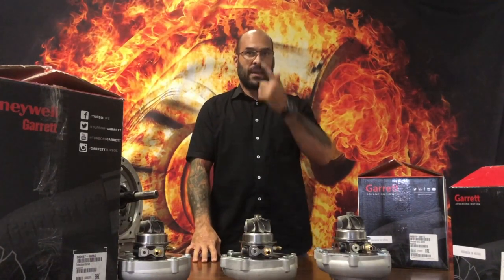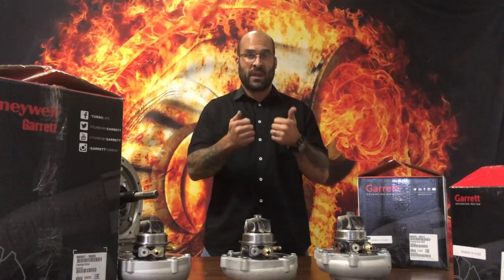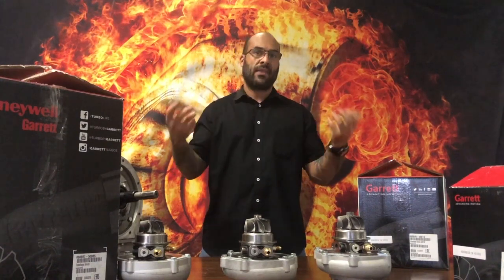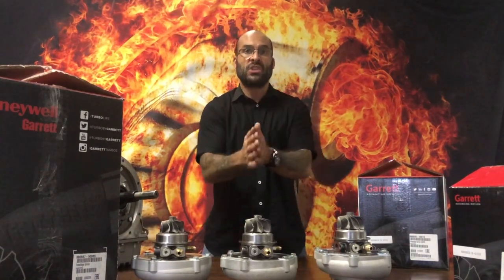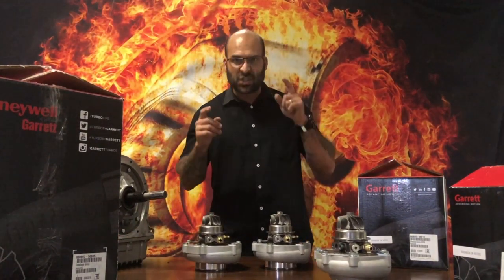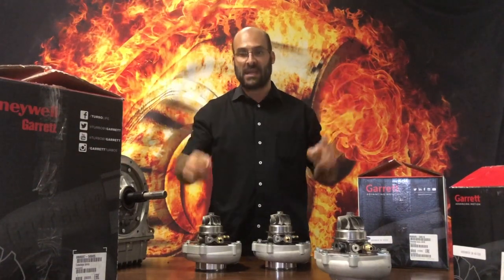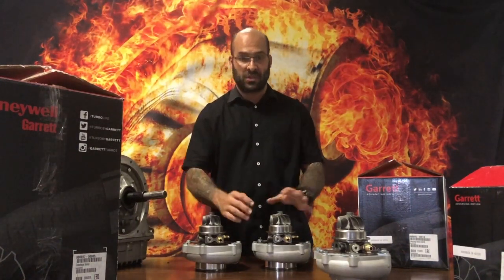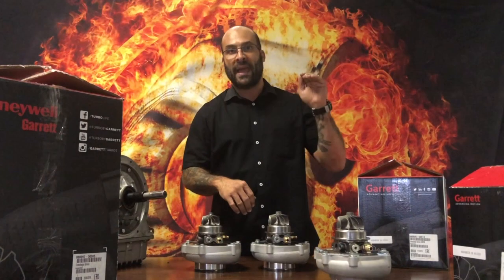Some more on turbo matching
A little more on the subject of turbocharger matching - taking in to account external components like tranny and final drive. Some info on the turbochargers on the table - answering a subscribers questions.